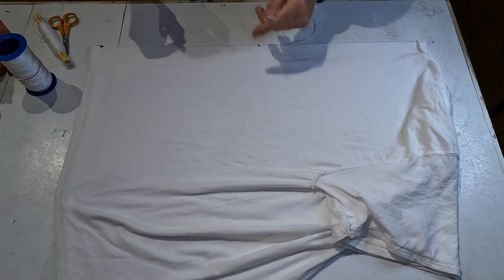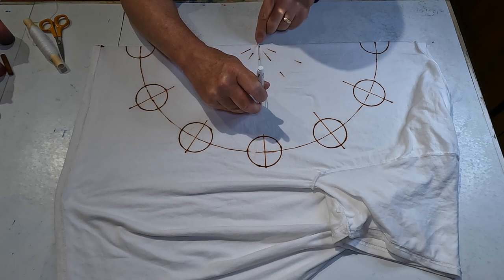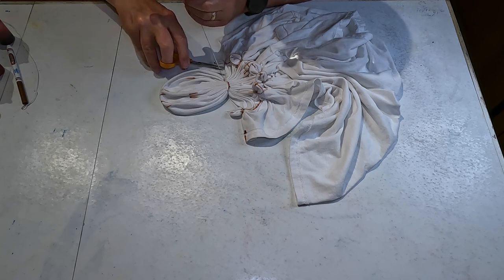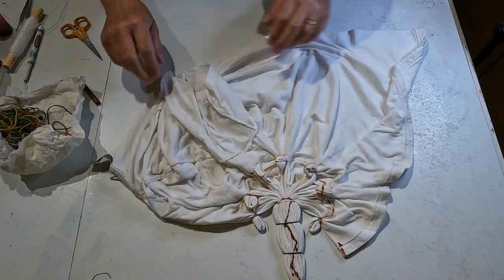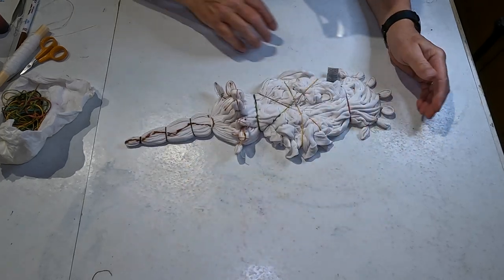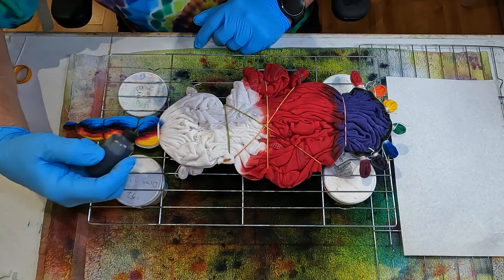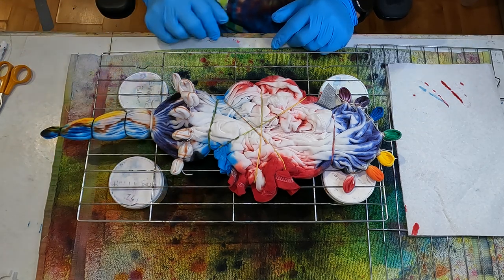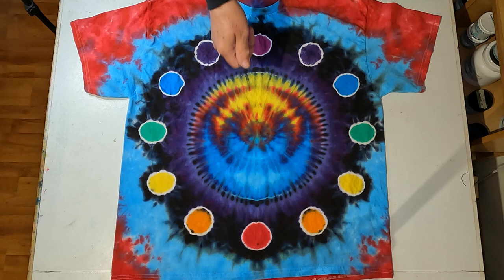Wig Wag Solar System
Steps for Ice-Dyeing
1, Wash shirt
2, Soak in the soda ash water mix for 20 min.
3, Spin out the liquid in washer
4, Layout pattern
5, Fold on pattern lines
6, Place shirt in container
7, Place form around shirt
8, Apply powdered dye
9, Apply dry soda ash
10, Apply ice
11, Let cure for 24 hr.
12, After curing rinse out excess dye, first cool water then change to hot
13, Wash in hot with cold rinse with detergent
14, Dry and wear

100% Cotton White Tapestry

12 Precision tip Dye Bottles

8 oz. Dye Bottles, 6 Pack

16 oz. Dye Bottles, 6 Pack

Sinue Puller

2 Piece, Curved and Straight Hemostat Set

2 Piece, Rubber Tip Tweezer Set

4PCS. Measuring Spoons Set, ¼ tsp, ½ tsp, 1 tsp, and 1 tbsp.

10x16 Cooling rack, 2-Pack

Urea
Soda Ash Dye Fixer

Synthrapol Detergent